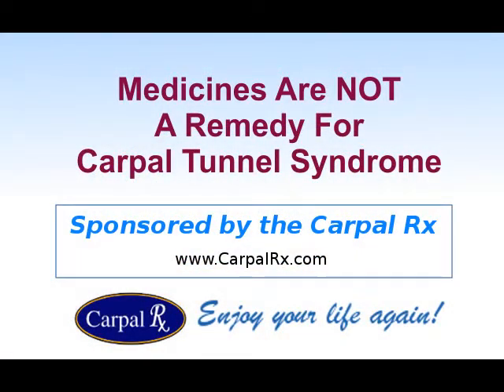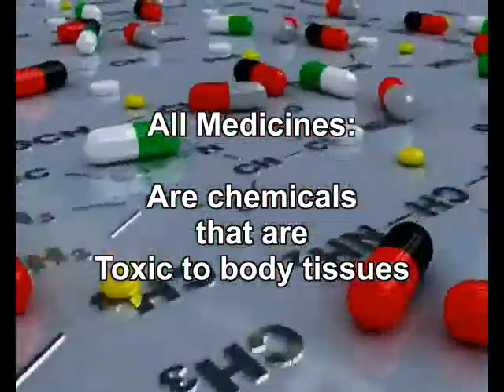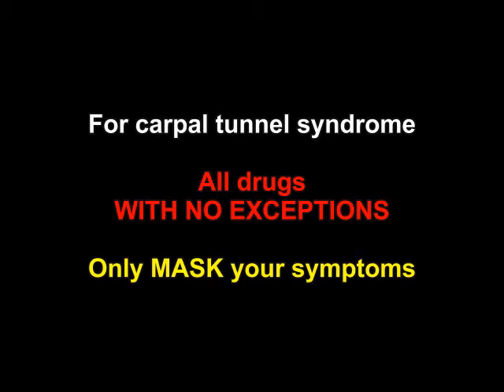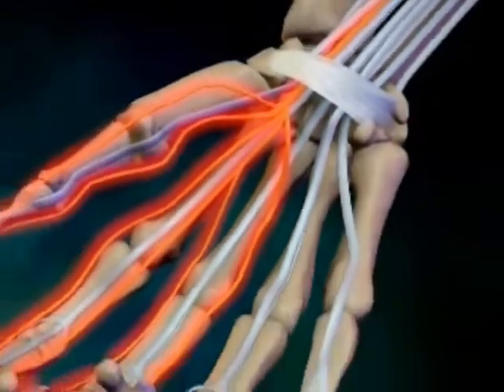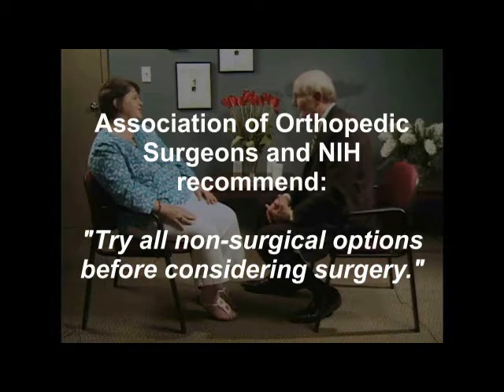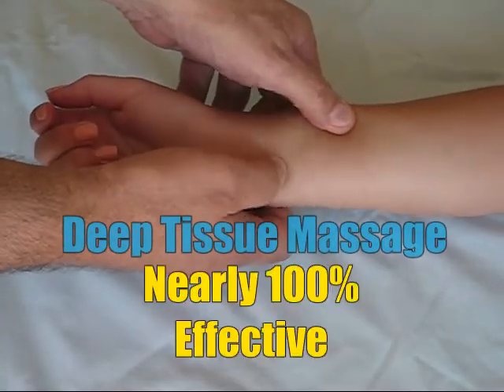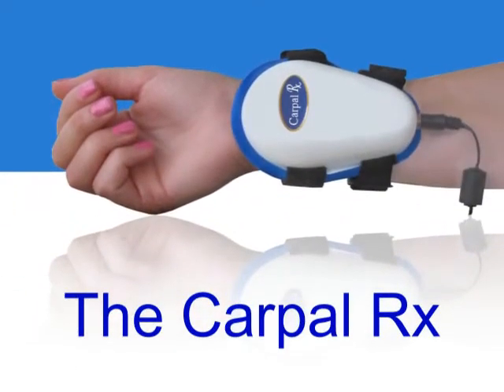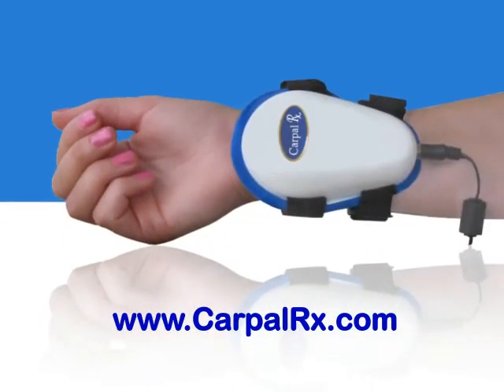Medicines and carpal tunnel syndrome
Medicines are not a good remedy for carpal tunnel syndrome. Medicines like Advil, Motrin, Aleve, and Tylenol will only reduce inflammation, but will not remedy the actual cause of that inflammation: adhesions on the flexor tendons. Only deep tissue massage alleviates the inflammation by breaking the adhesions that cause the inflammation.

If you have carpal tunnel syndrome then you require serious therapy that effectively targets the root cause of the problem: micro-adhesions that cause the tendons to become inflamed.
To permanently alleviate such inflammation, merely removing pressure on the median nerve (like surgery attempts is not nearly enough. And it's the main reason carpal tunnel surgery fails so often. Only deep tissue myofascial release massage (carpal tunnel massage) can alleviate the inflammation permanently because it drains fluid while also breaking the adhesions that cause the inflammation.

And it does so without surgery!

This carpal tunnel treatment is 100% effective, but you need such massage expertly performed by a trained therapist daily and for 4 weeks. Or you can use the Carpal Rx which is calibrated to perform this identical treatment, called Carpal Rx Therapy, on your wrist and forearm automatically, at home and every day for 2-4 weeks. So why visit a therapist repeatedly for this treatment if you don't have to?